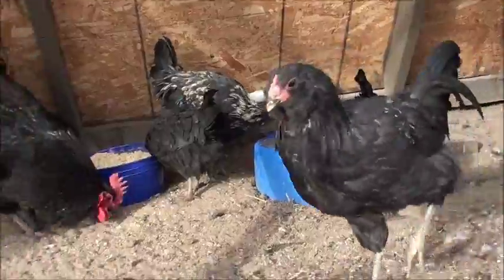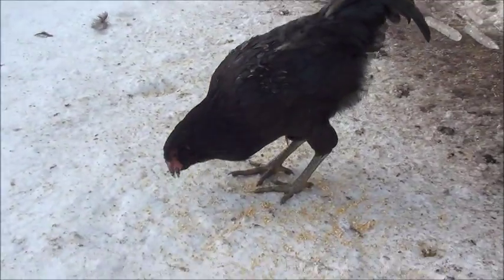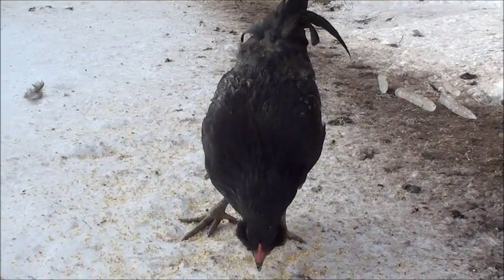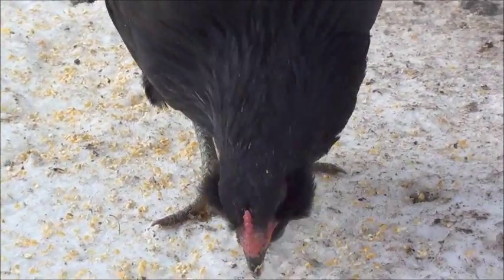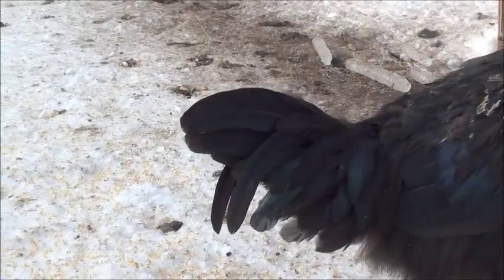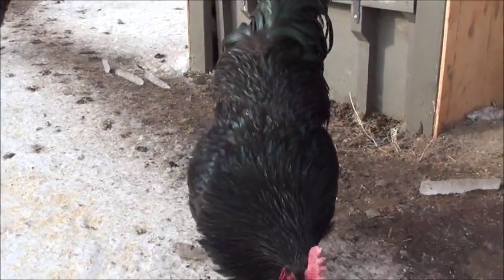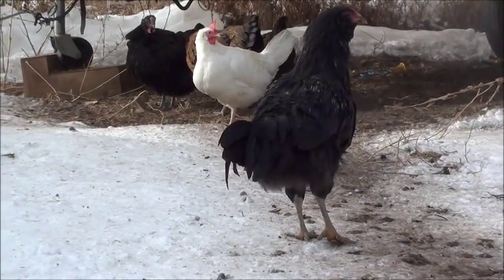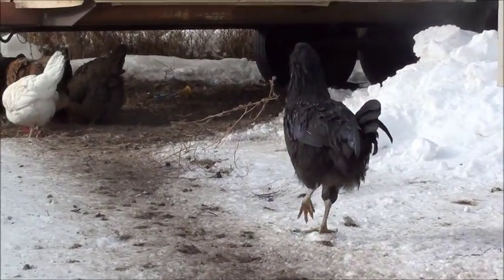Is this a hen or a rooster?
Aurora here is a 15-week-old bird. Her daddy is pure-bred black Australorp Jet. Her mama is tawny-gold Ameraucana Ariel. She's a beautiful bird, but after reaching adolecense and a recent growth spurt that has made her taller and longer than most of my year-old hens, we've started to suspect that something's not quite right. Could she be a he? That's be disappointing, because we're not in the market for another rooster. Her daddy's a champion 13 lb roo who's got a sweet disposition to boot. We've never crossed  'lorps and ameraucanas before, so we're hoping some of the size and funny traits are not gender related, and just breed related. For example, look at the tail. Those two long, curvy feathers look suspiciously like delta feathers.